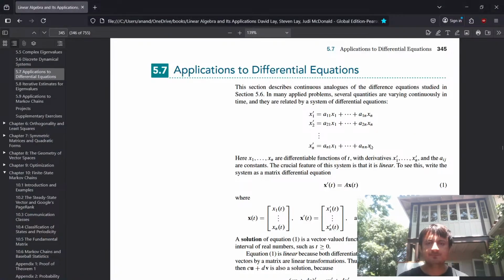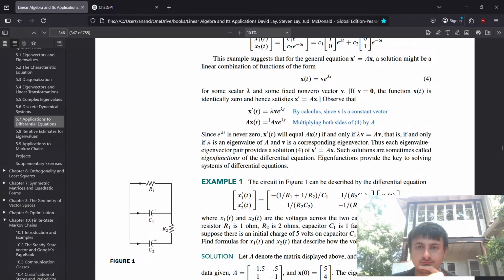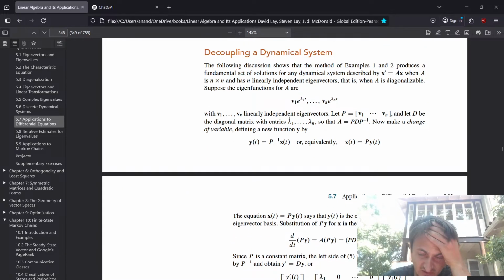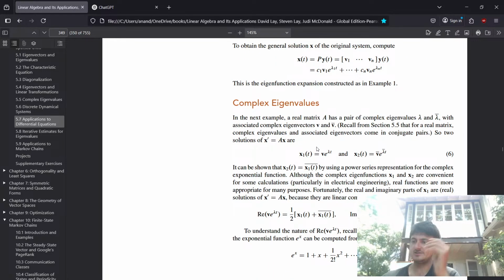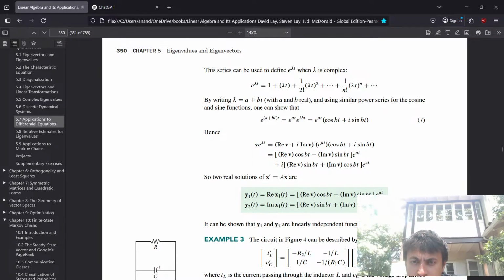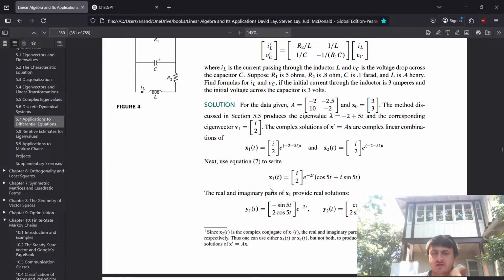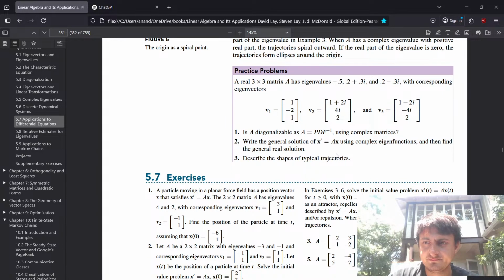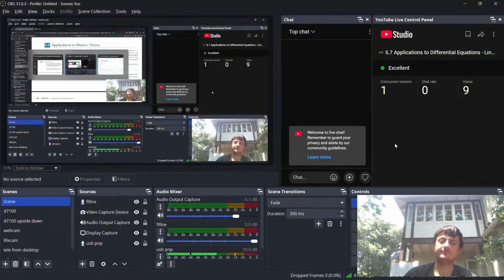5.7 Applications to Differential Equations - Linear Algebra and Its Applications Lay